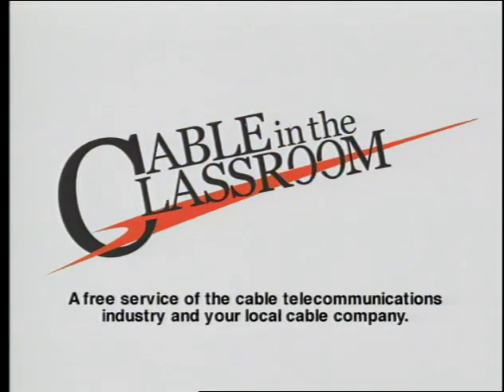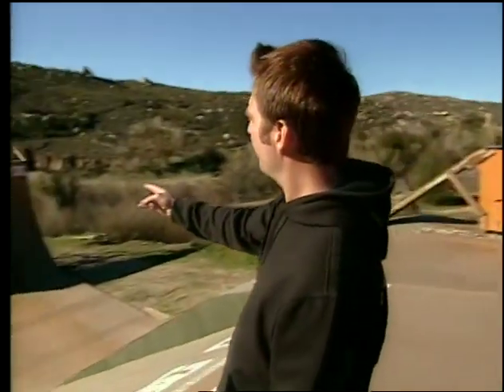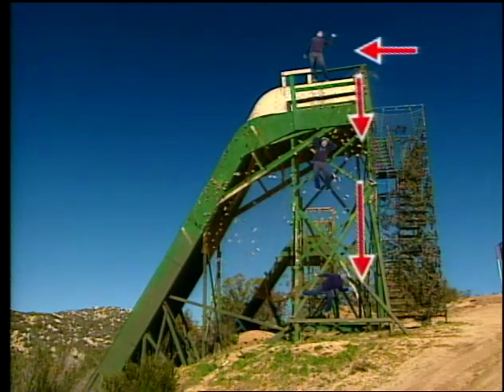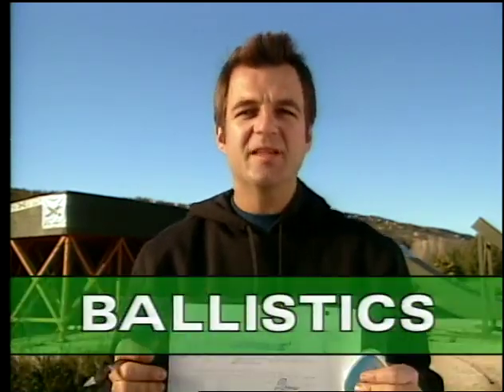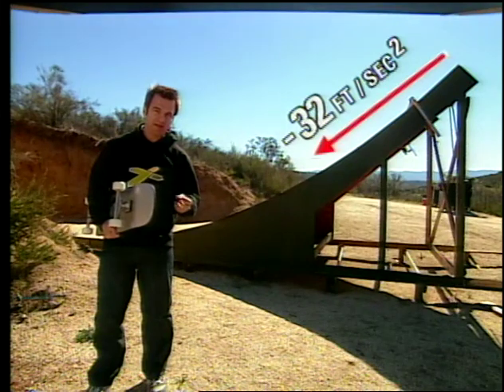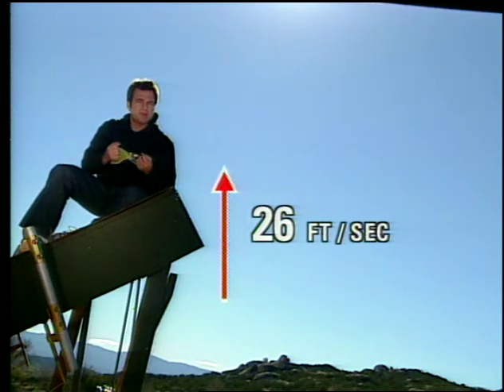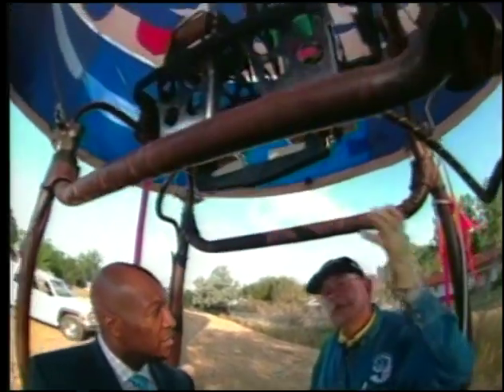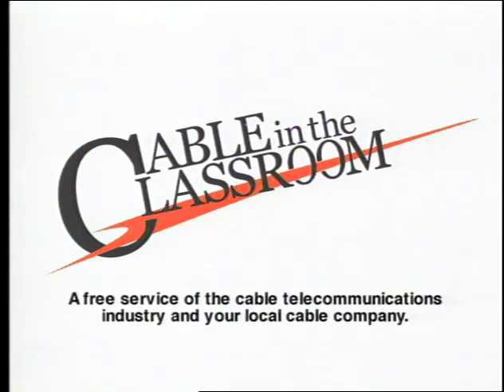ESPN SportsFigures - Gravity's Rainbow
X-Games champion skateboarder Bob Burnquist rolls into the design of the mega ramp and why it's not so dangerous as it might look.  Explores balistics, gravitational acceleration, parabolas, horizontal and vertical vectors.